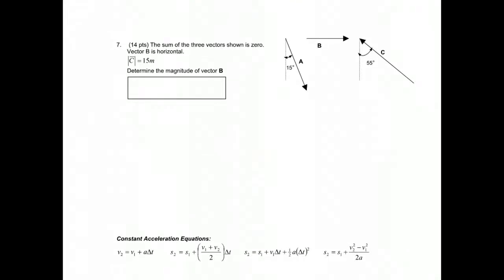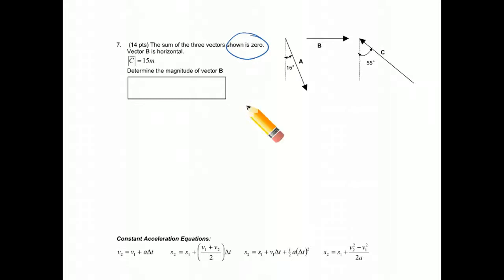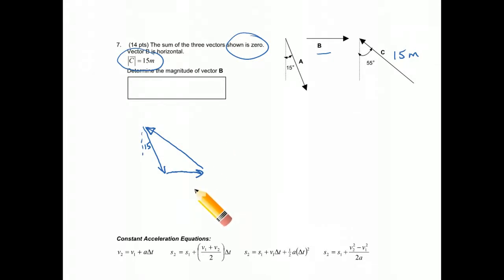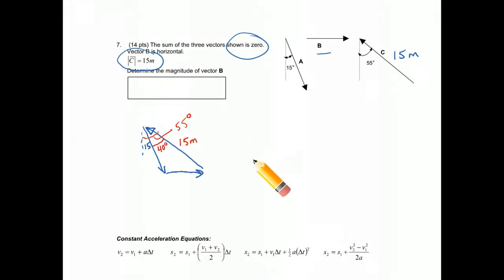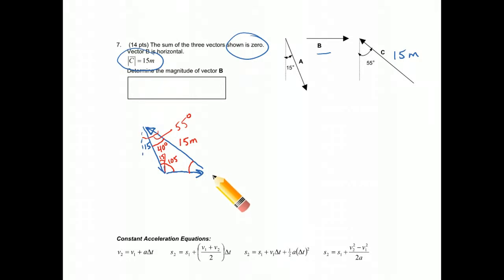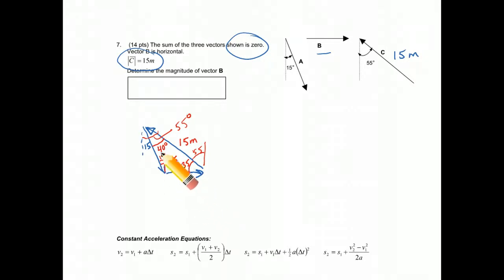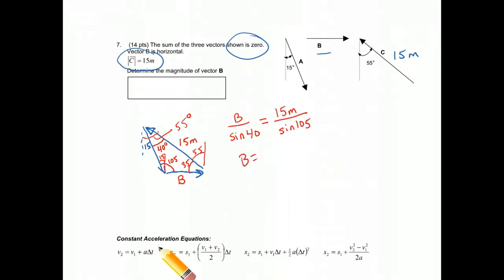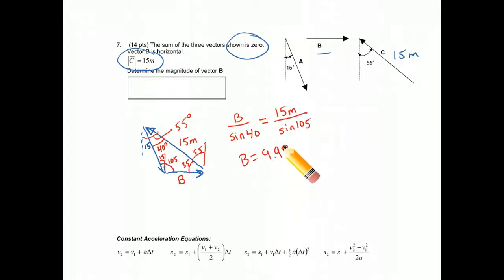EF151 Exam 1 Spring 2010 Solution p7